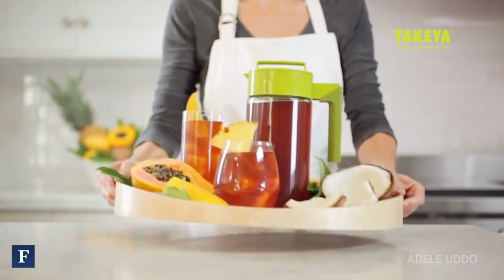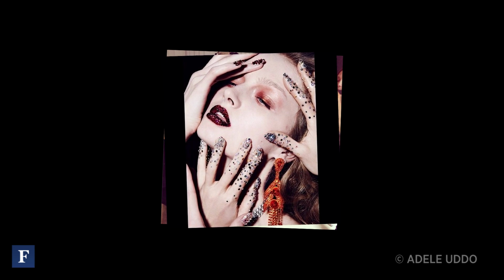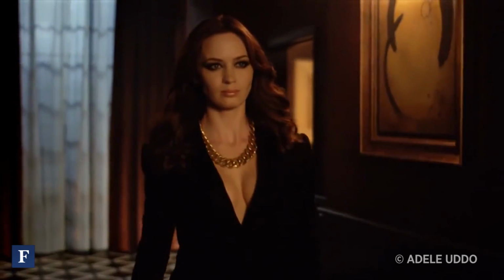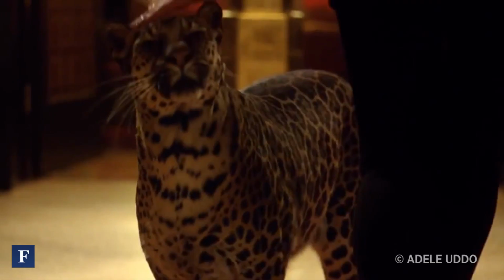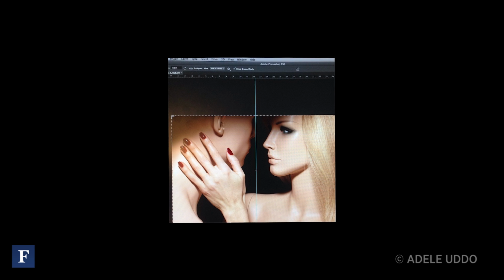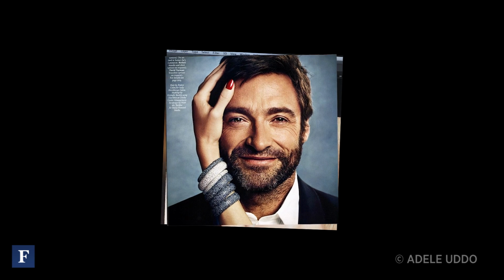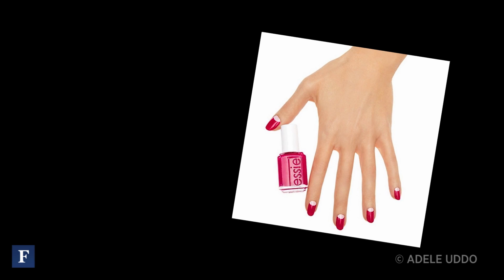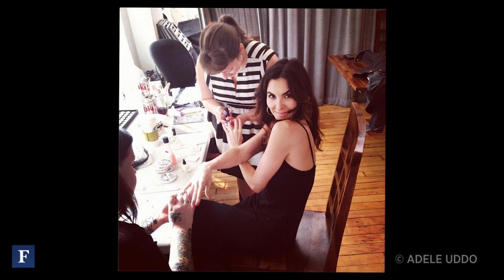The Life of A Hand Model: Parts Modeling With Adele Uddo | Forbes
Parts model Adele Uddo has lent her hands to products ranging from high end jewelry to Essie nail polish, appearing on screen and in print nationwide.